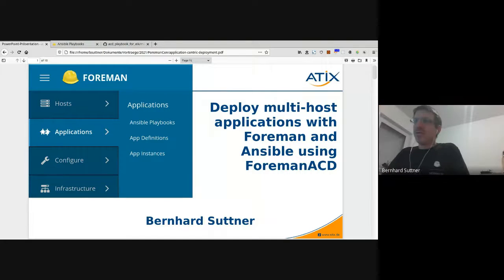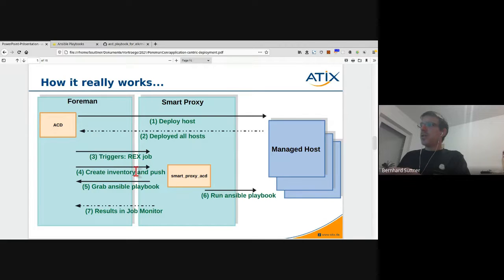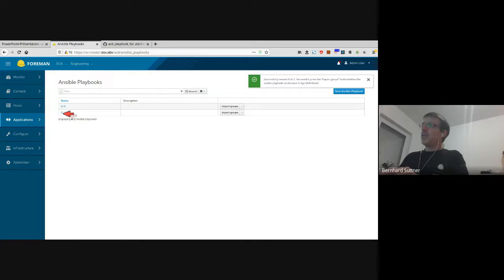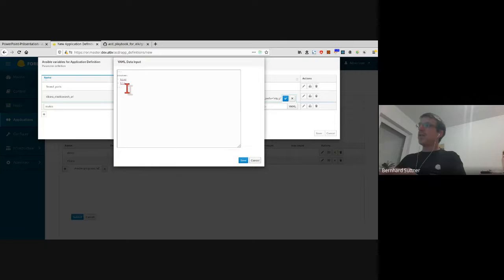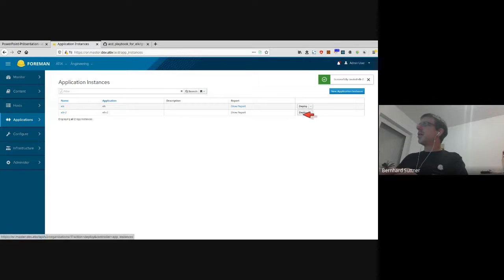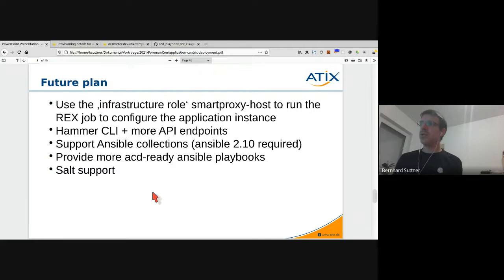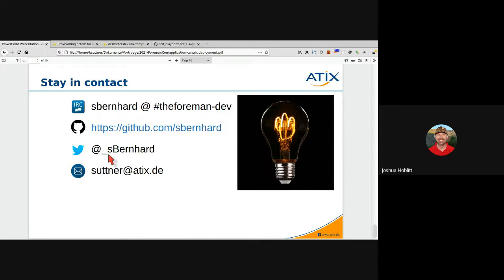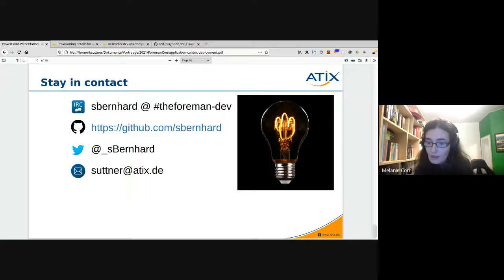Deploy multi-host applications with Foreman and Ansible using ForemanACD (Bernhard_Suttner)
Modern applications are composed of different services that are operated on separate servers and are connected to each other. This presentation introduces the plugin foreman_acd, which allows the orchestration of entire interconnected applications. Reference foreman parameters, adding existing hosts to an application instance and the improved application instance deployment progress report are changes of the last month which will be shown, too.